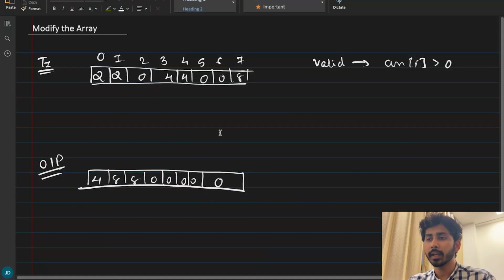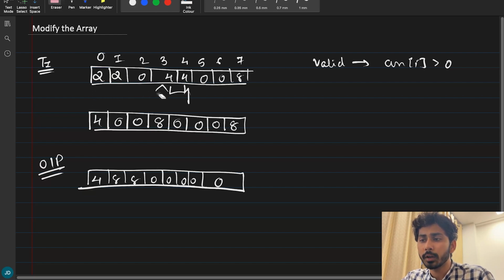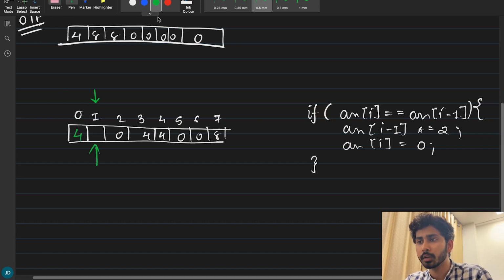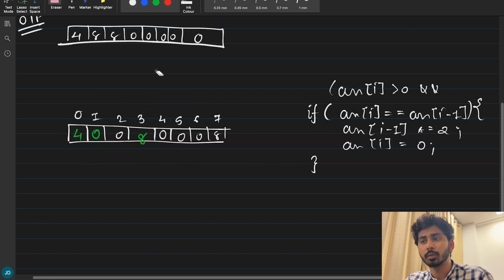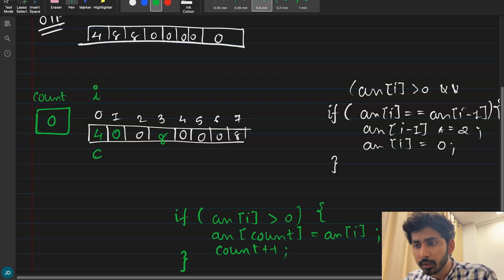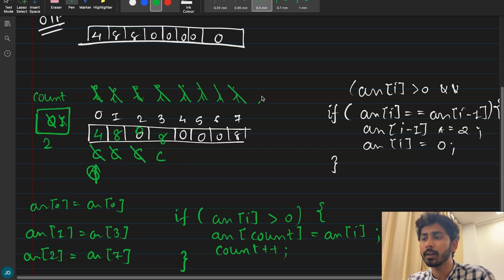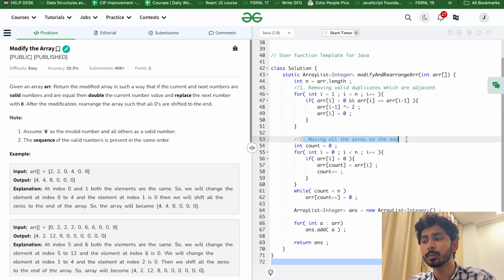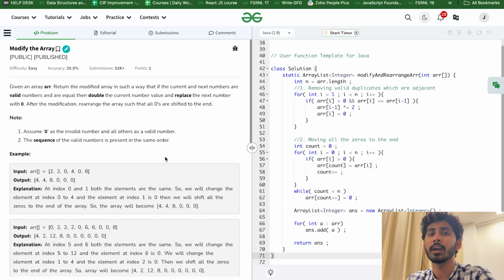POTD - 24/10/2024 | Modify the Array | Problem of the Day | GeeksforGeeks Practice